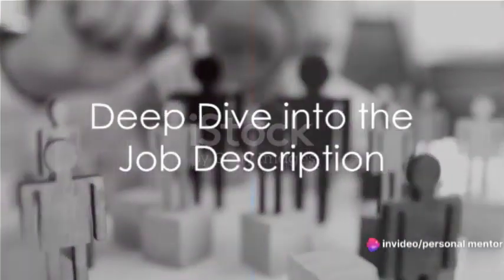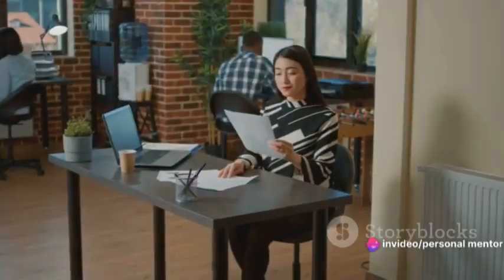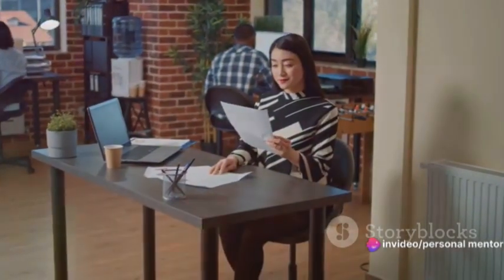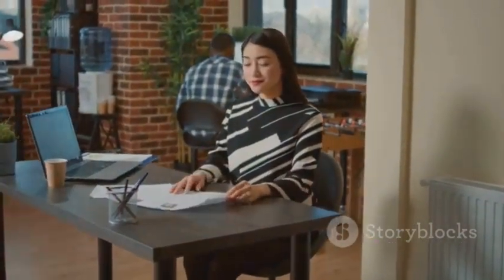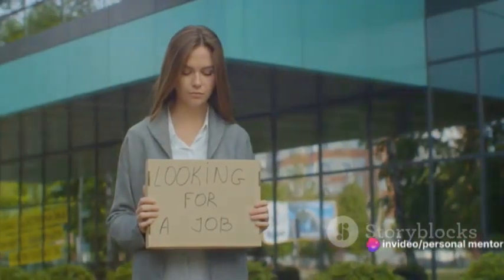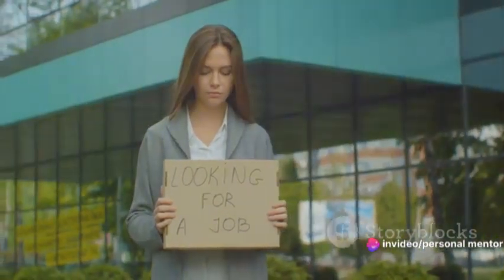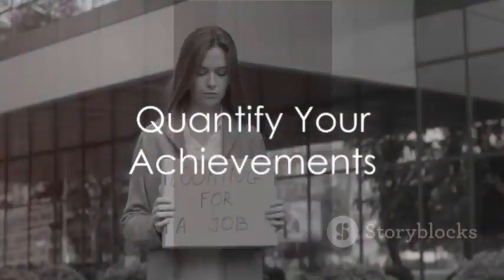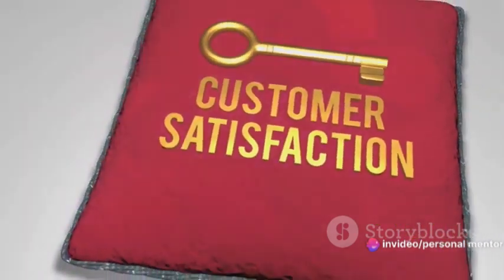Mastering the Art of Tailored Application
Master the art of tailored applications to stand out in the job market. Elevate your strategy with insights from Emily Mei's approach. Dive in now!